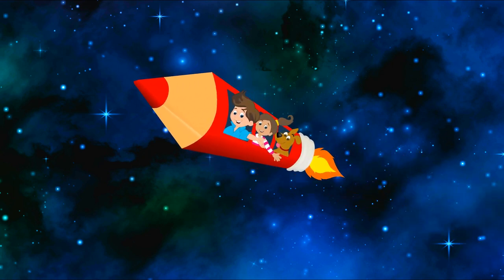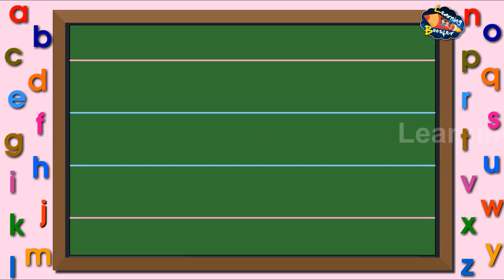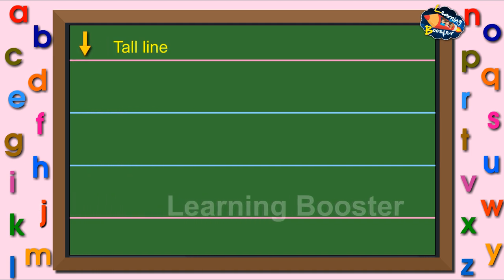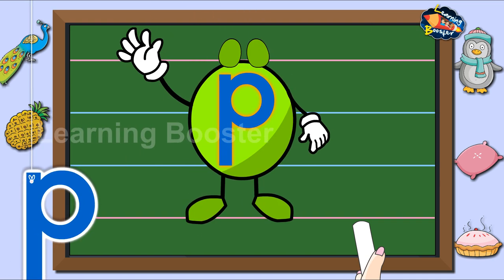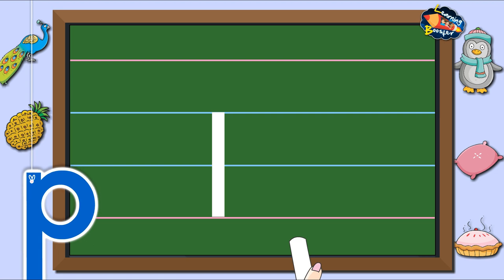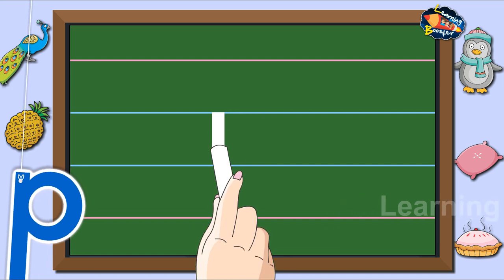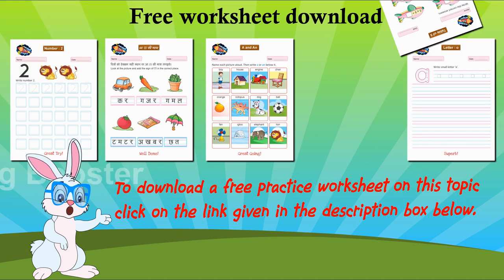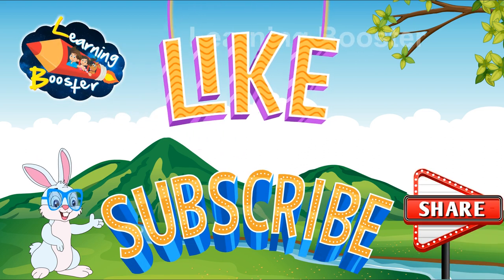Writing small letter p | Small alphabet p | Learning Booster | Magpie Books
How to write small letter-p
Magpie Toons
Literacy Skills Level-2 Pg No. 71